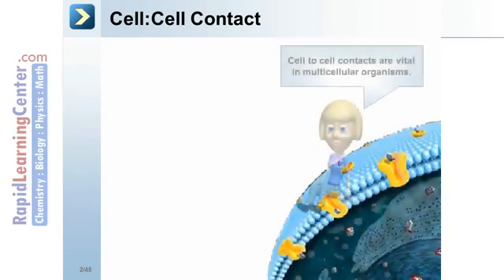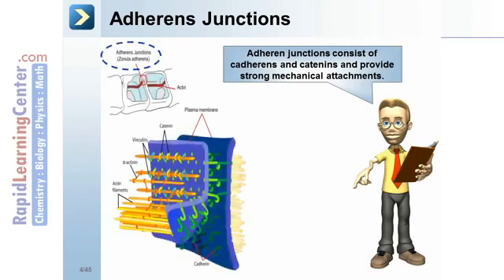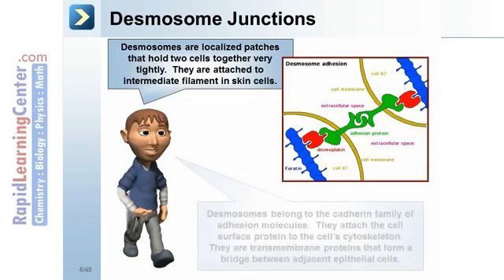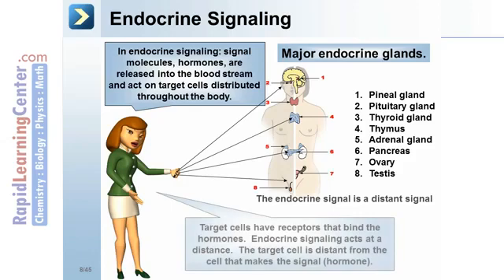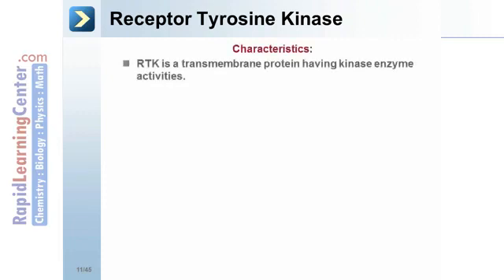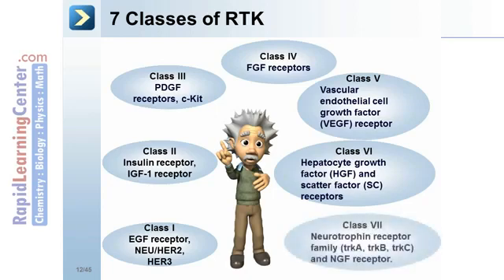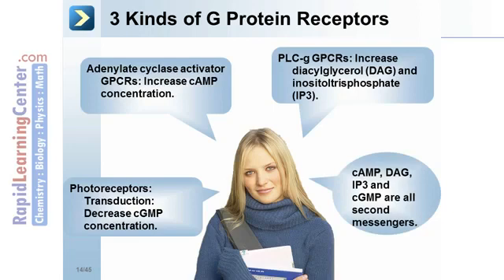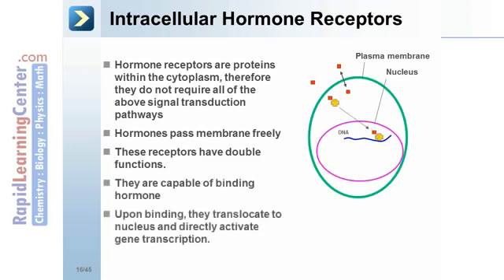Rapid Learning Cell Communication What is Cell Communication